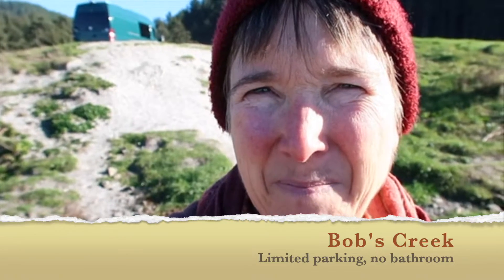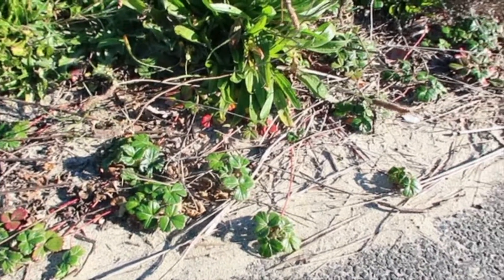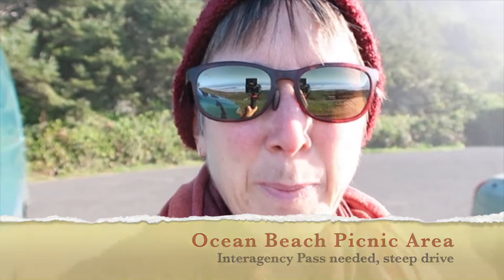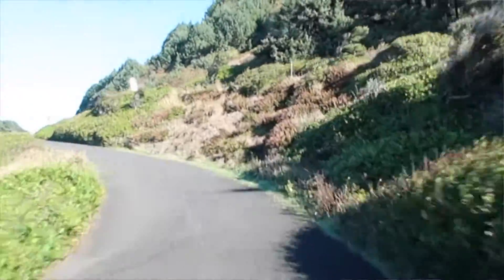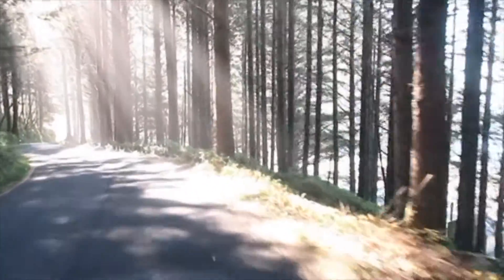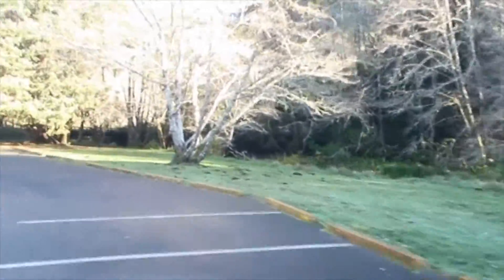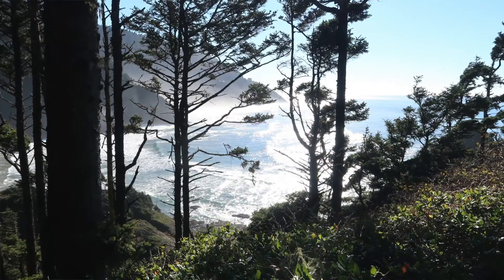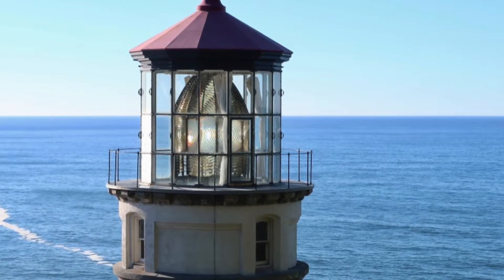Oregon Coast Scenic Viewpoints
While caravanning with friends down the Oregon Coast I decided to spend a day stopping at all the pull-outs from Bob's Creek to the Haceta Head Lighthouse, which is only about eight and a half miles! This video shows the plethora of pull-outs as well as the diversity in such a small area.

TheGalavan is a custom-built, 2015 Sprinter van. Gal - Adventure - Van - visiting the National Parks, seeking organic food in the middle of nowhere, and helping people beat the healthcare system.

Artist: Nicolai Heidlas
Title: Clear Sky

Gear:
Cameras: